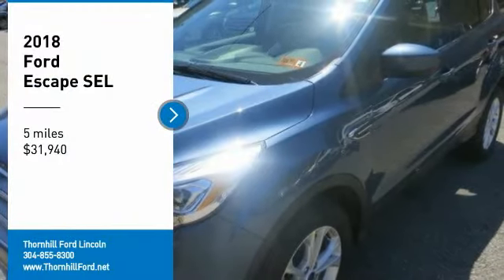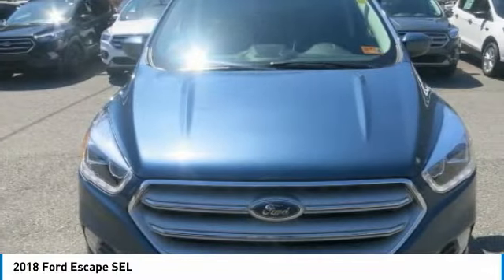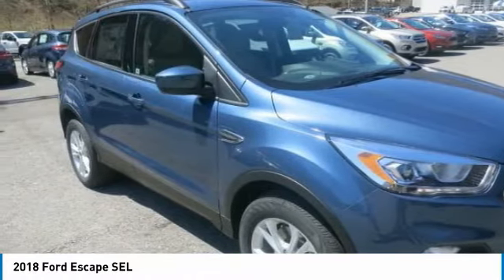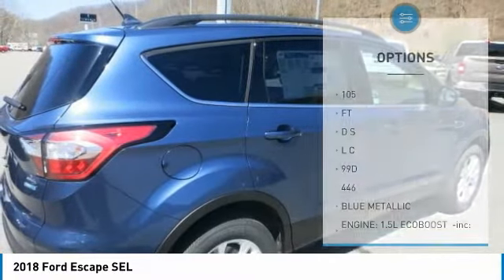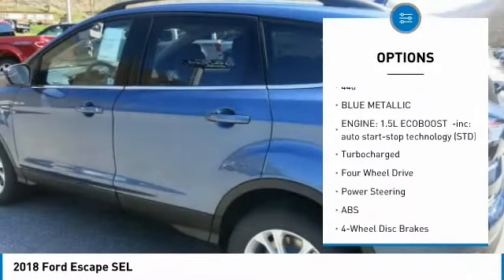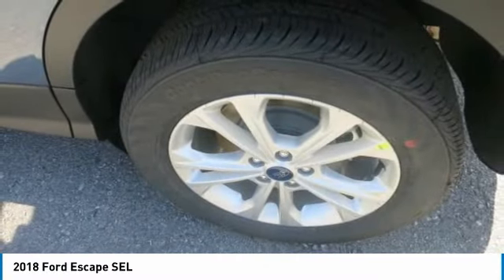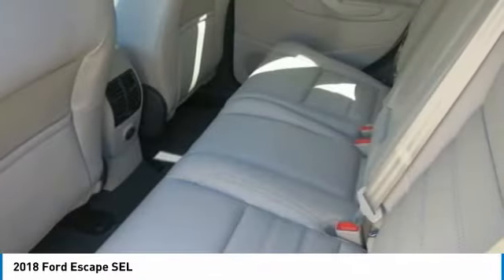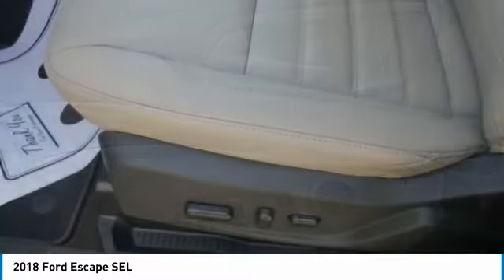2018 Ford Escape 18F370